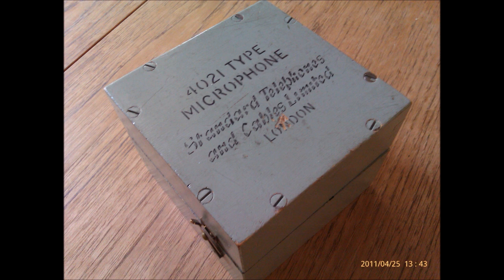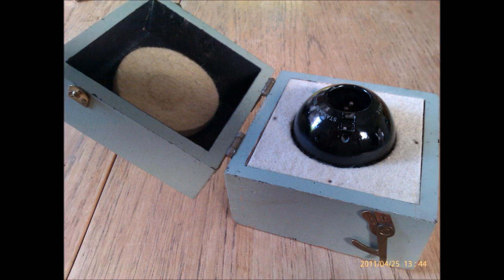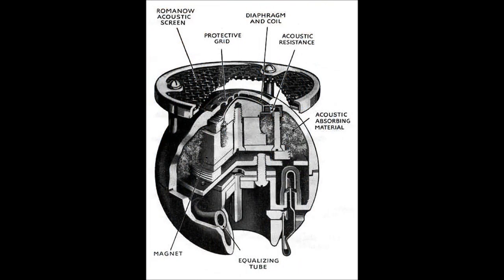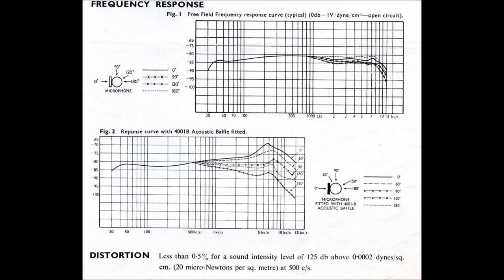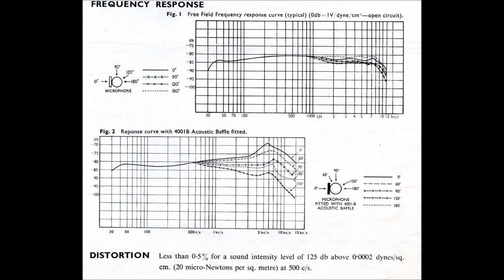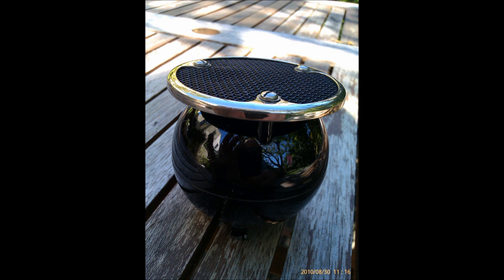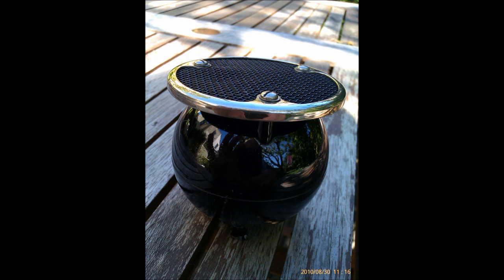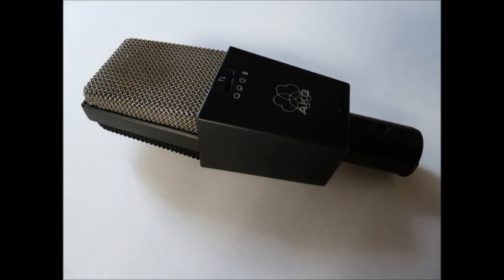Vintage Microphone Recording STC4021 Apple And Biscuit (circa 1935)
This short video by Martin Mitchell illustrates some of the qualities of the STC4021 moving coil, omnidirectional , microphone.